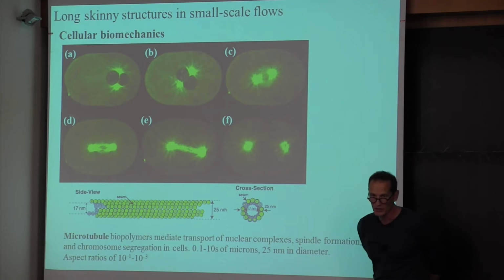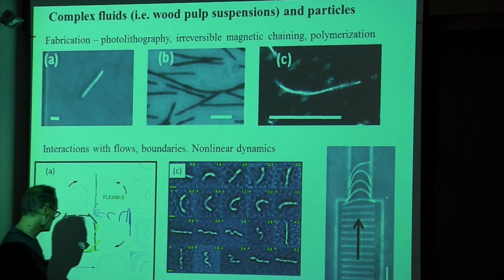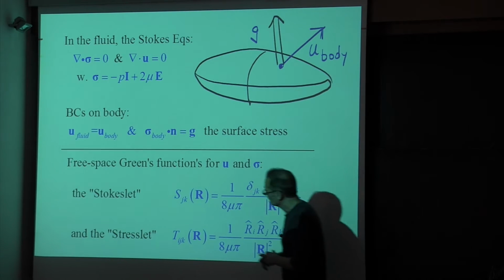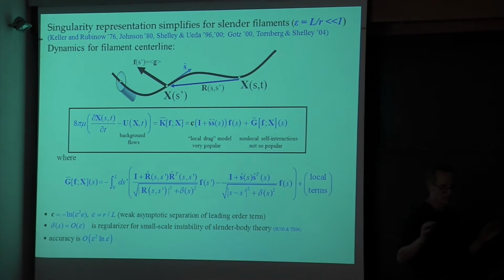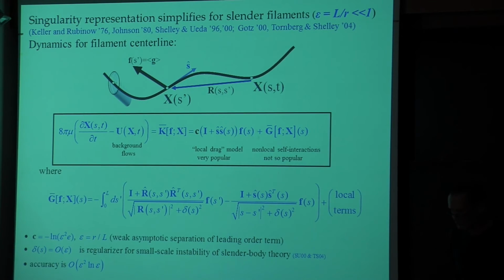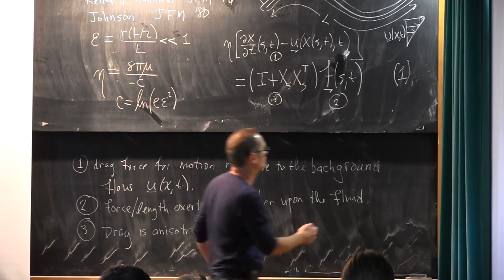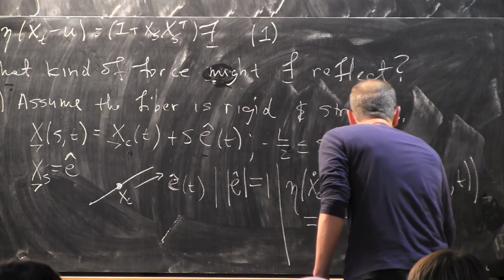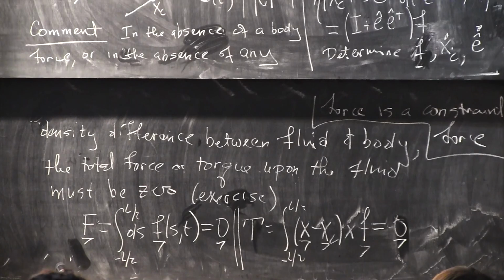Professor Michael Shelley lecturing at CISM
COST Training Summer School on "Interaction of Microscopic Structures and Organisms with Fluid Flows", coordinated by O. du Roure and M. Shelley.

CISM - Udine (Italy), May 25-29, 2015

Professor Michael Shelley (New York University, USA).

First of five lectures on: Elastic fibers in viscous flows.
Slender-body theory, local and nonlocal, for elasticae in fluids; Buckling, bending, rheology, and transport; Fibers made active – the dynamics of swimming rod suspensions; Numerical methods; Modeling microtubule/motor-protein assemblies; Suspensions of elastic fibers, biological applications.

CISM - International Centre for Mechanical Sciences
Spreading Science since 1969
Located in Udine, Italy